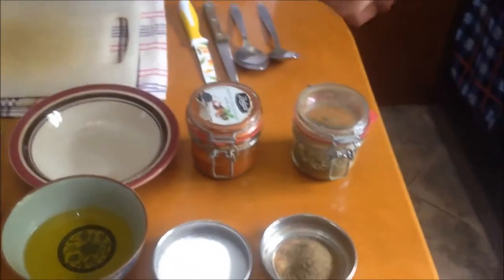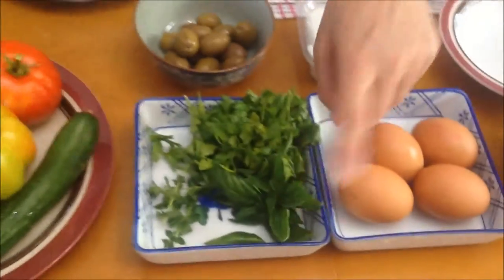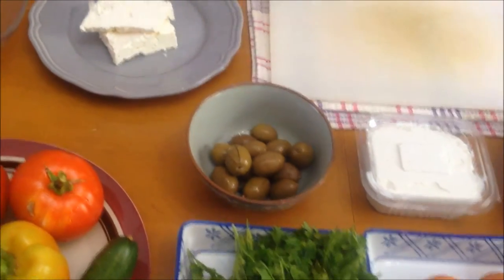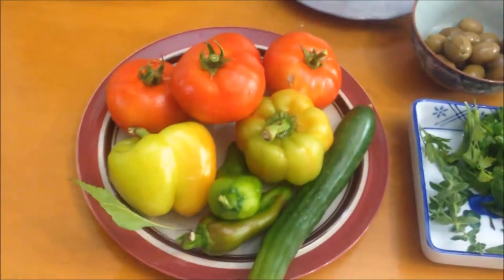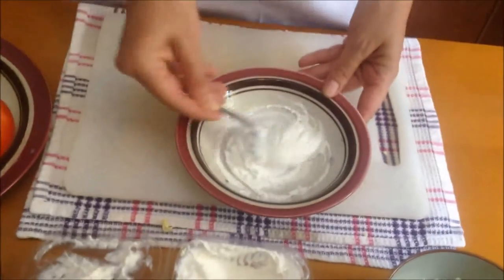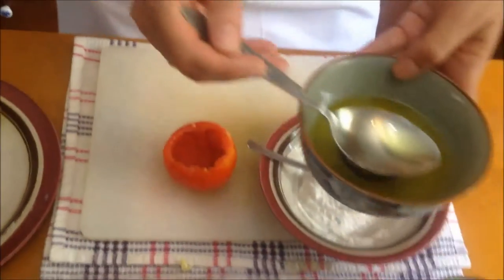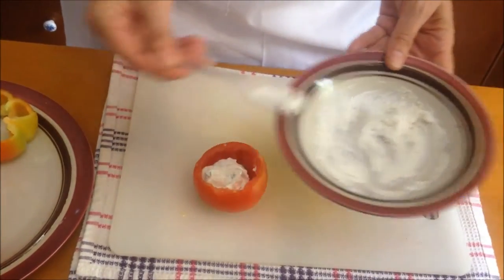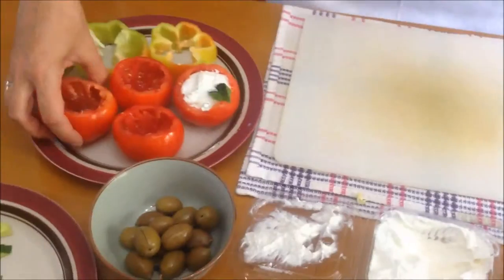green and greek:MY BIG FAT STUFFED TOMATOES AND PEPPERS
follow my steps and you can only win!